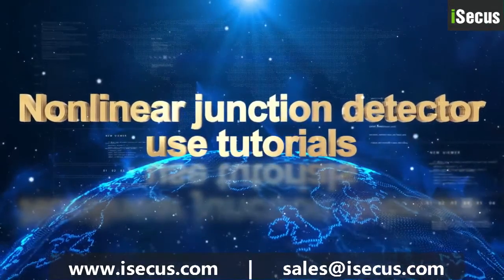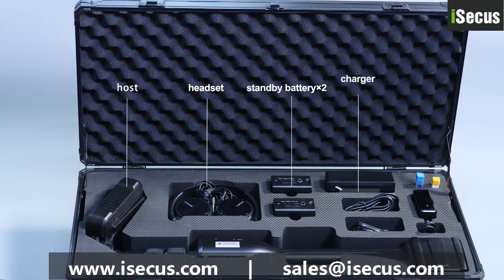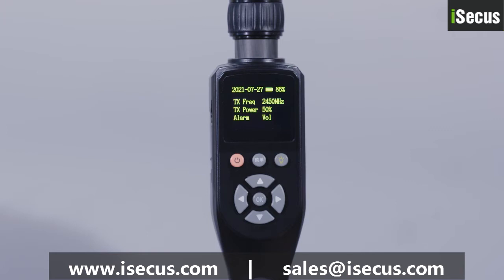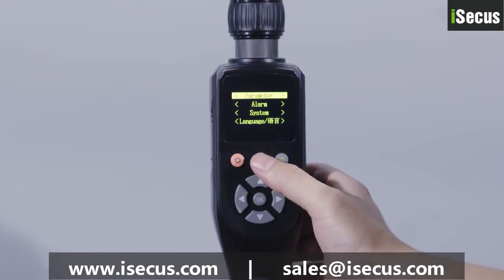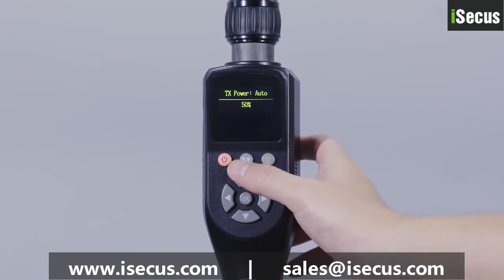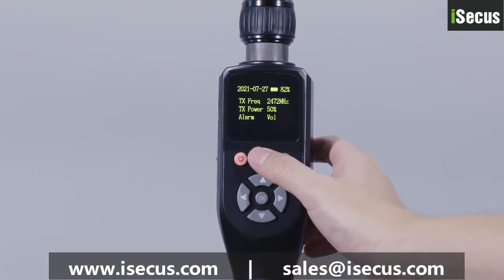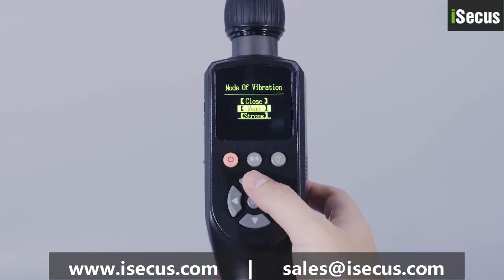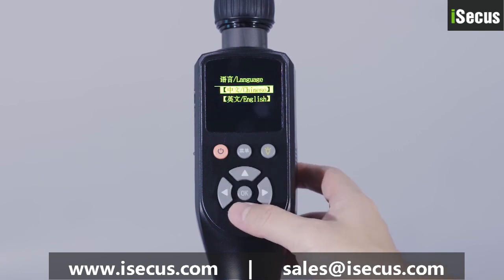Non Linear Junction Detector DT-810 TSCM Equipment 2.4G NLJD Counter Surveillance Equipment-iSecus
DT-810 from iSecus, is a professional non linear junction detector developed with modern advanced technology. This 2.4G NLJD can find hidden electronics in walls, floors, ceilings, lamps, furniture or containers. Whether these electronic devices are powered on or not, they could be alerted by display, vibration and sound prompts. It is ideal for applications that require top-high Security and Inspection, locating spy bug and evasdroping items. This high-end TSCM equipment can be widely used in government, public security, military, defence, prison, justice, army, education examination, business security and personal privacy protection, etc.

General Configuration:
Non-linear Junction Detector
* Working Frequency Range: 2.404GHz-2.472GHz
* Receiving Harmonic Range: Manual or Auto
* Receiving Sensitivity: Less than -140dBm
* Battery: Li Battery, standby 4H
*Interactive Interface: LCD, Audio, Vibration
* Detection Distance: GPS module @ 400-500mm;
Mobile Phone @ 180-220mm; SIM Card @ 90-120mm

0:00 - DT-810 General Introduction and Advantages
0:34 - NLJD hardware demonstration
1:35 - Operation User Guide
4:37 - FAQ related to NLJD using